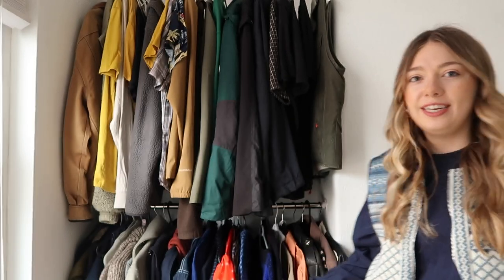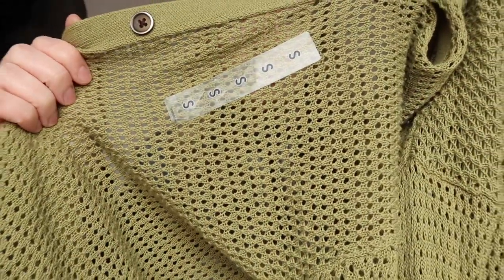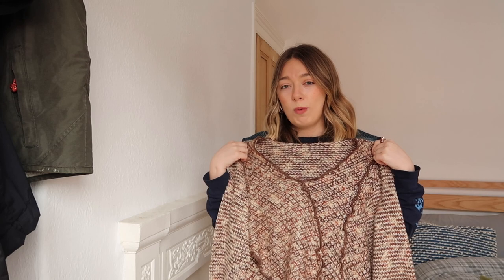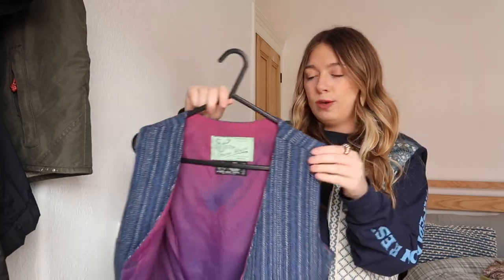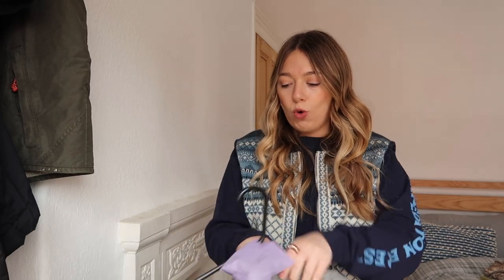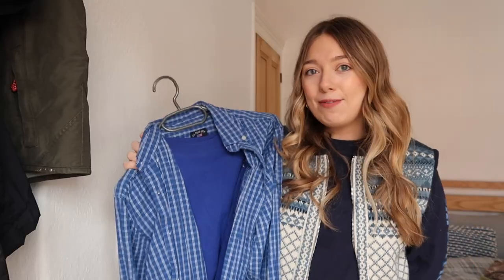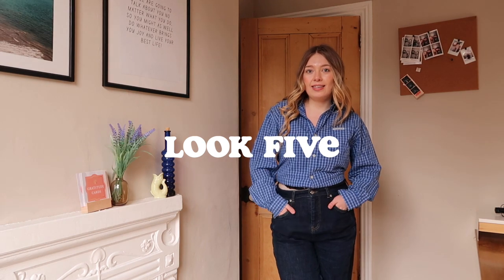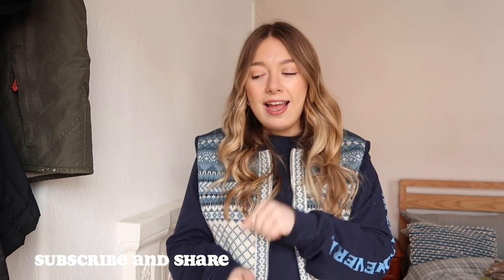Styling Clothing Pieces I NEVER wear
Styling Clothing Pieces I’ve Never Worn

How can you be stylish with old clothes? Today I'm going to show you that you can style old clothing that you might have fallen out of love with. A the help of Pinterest and you imagination you can style brand-new outfits with old clothing.

🌟 Find Me

Thank you so much for the support - love you all ❤